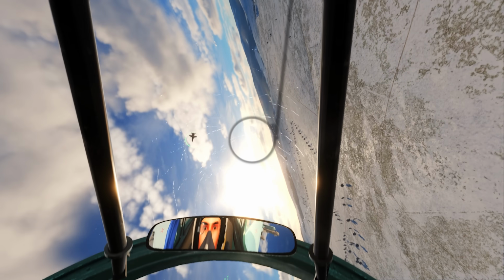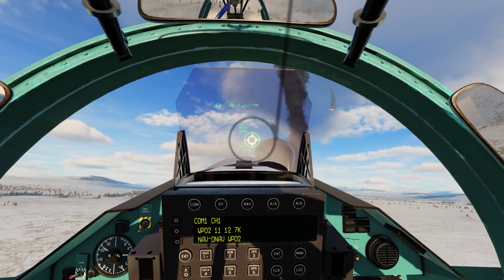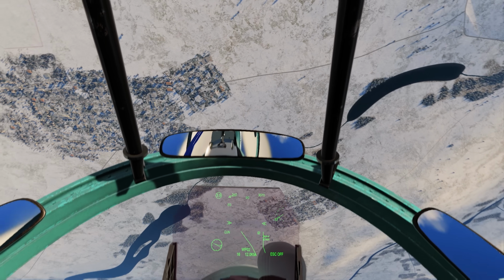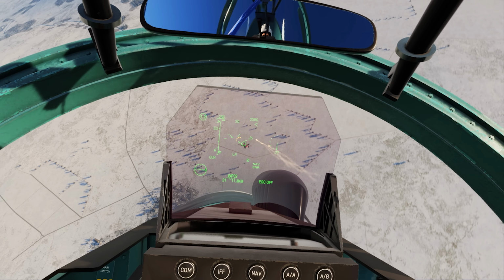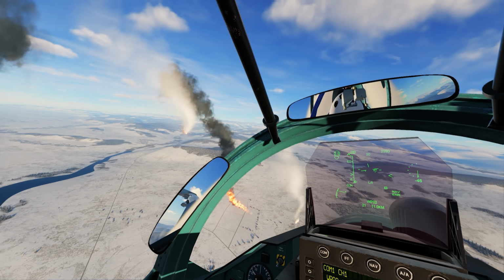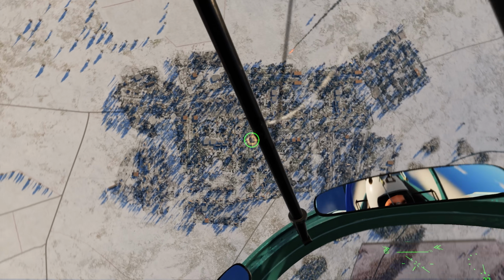New Su-30SM Flanker-H With 3D Thrust Vectoring Vs F/A-18C Hornet | Digital Combat Simulator | DCS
Processors: AMD Ryzen 9 5950X 16-Core 3.4GHz (4.9GHz Max Boost)
Motherboard: Gigabyte X570 AORUS Elite WiFi
Memory: 128GB CORSAIR VENGEANCE RGB PRO 3200MHz (4x32GB)
System Cooling: CORSAIR H100i PRO XT RGB
Graphics Cards: NVIDIA 10GB GeForce RTX 3080
Operating System: MS Windows 10 Professional
Operating System Drive: 2TB Samsung 970 EVO Plus PCIe NVMe
Hard Drive: 2TB Samsung 980 PRO
Power Supply: CORSAIR AX1600i ATX Titanium